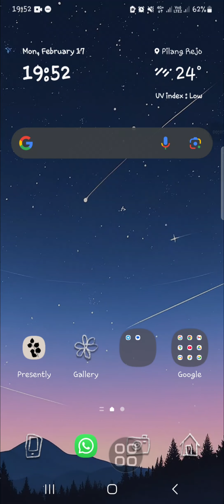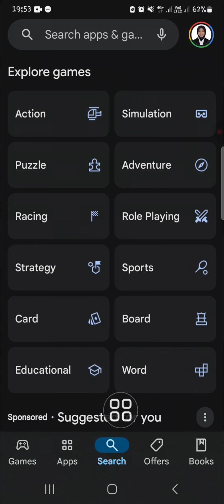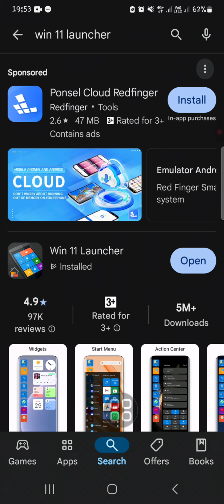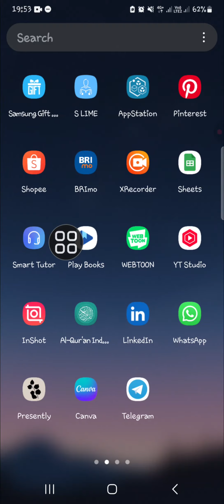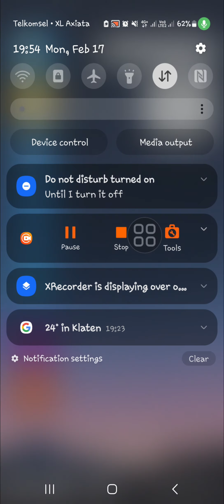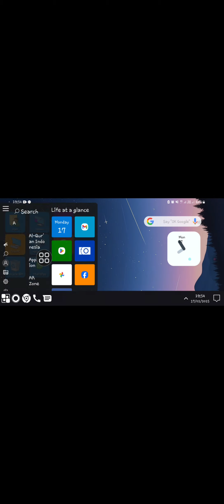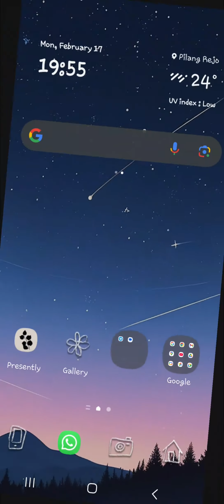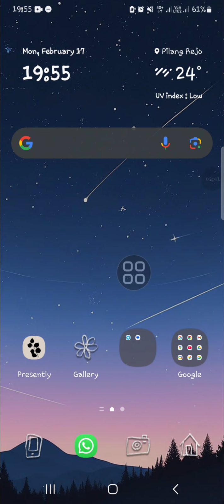⭐ TIPS: Installing Windows 11 on a Samsung Phone | Solution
Ever wondered if you can install Windows 11 on a Samsung phone? 🤔 In this tutorial, I’ll show you the possible methods and solutions for running Windows 11 on your Samsung device. Whether you're curious about virtualization, emulation, or alternative ways to experience Windows on mobile, this guide will help you understand the process. Watch till the end to explore the best tips and tricks for making it work!